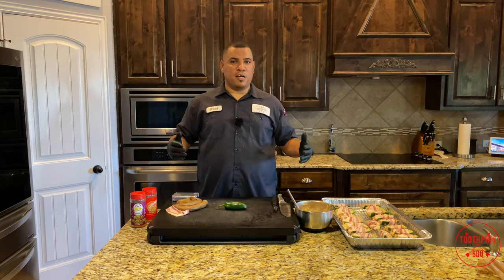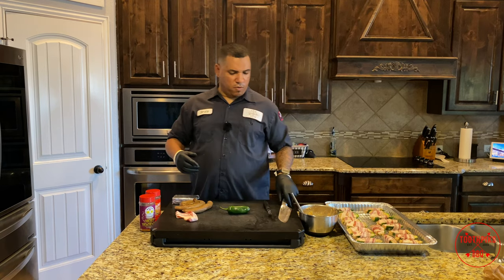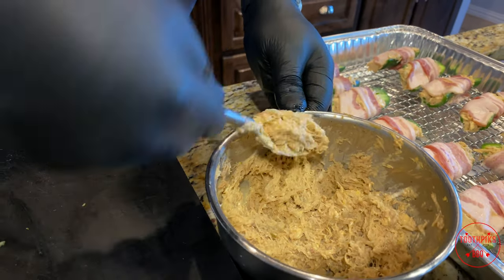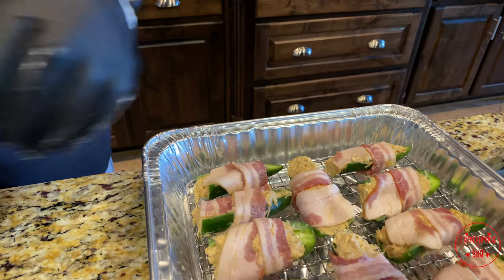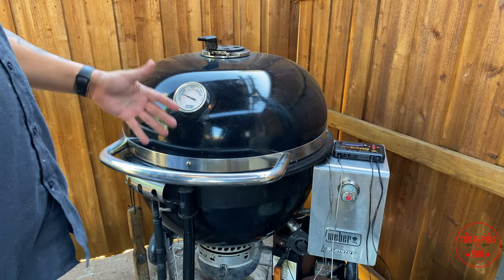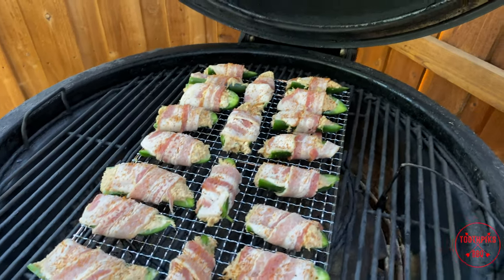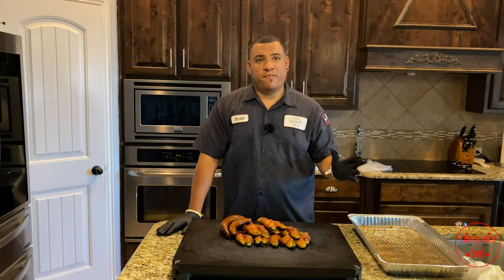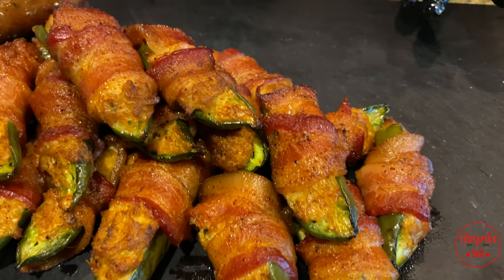Lump Crab and Boudin Jalapeno Poppers | Toothpiks BBQ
Lump Crab and Boudin Jalapeno Poppers are on the Menu! Here's a little twist on stuffed jalapeños with delicious, lump crab meat from Gulf Runner Seafood. Loaded with spicy boudin and cream cheese. Of course its wrapped in bacon! Try this recipe out and let me know how you like it! Enjoy!

Thank you very much for any support you can give to help us to continue to grow this channel, and create better content for you the viewers:

Check below for a list of links to some of the products I am using:

I am by no means paid to use any of these products in my videos.

Equipment Used:

Iphone 11 Pro 4K video mode

Movi Cinema Robot

how to make bacon wrapped jalapeno poppers

stuffed jalapenos wrapped in bacon

how to make jalapeno poppers with cream cheese

smoked jalapeno poppers

bacon wrapped jalapenos

jalapeno poppers recipe

jalapeno poppers tasty